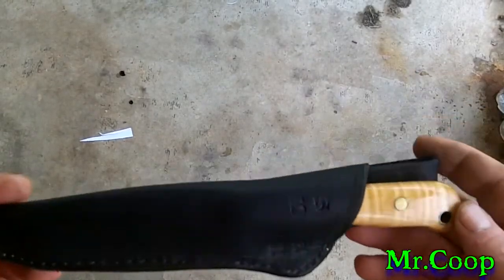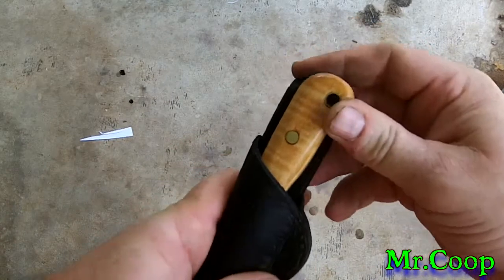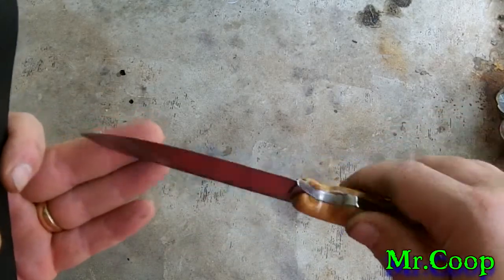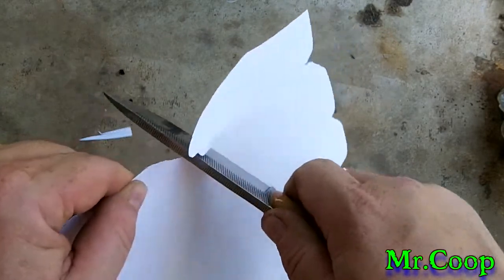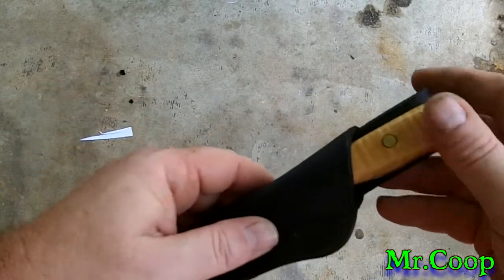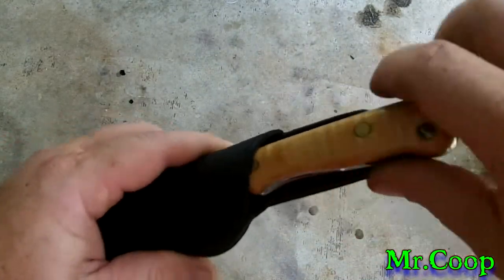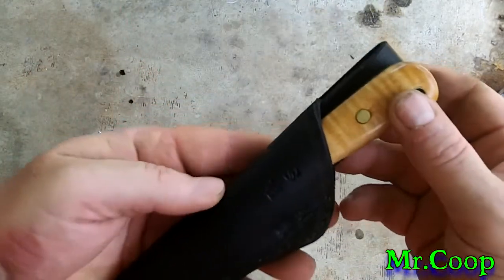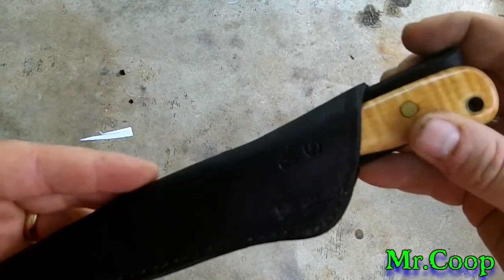File Knife Done & On The Way Serrgio45acp